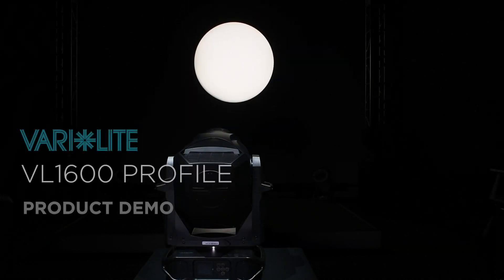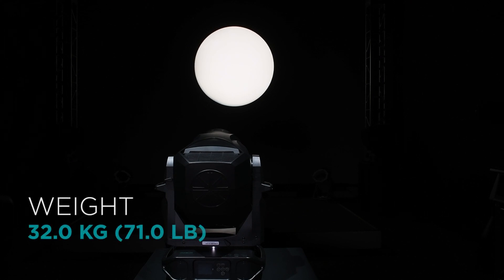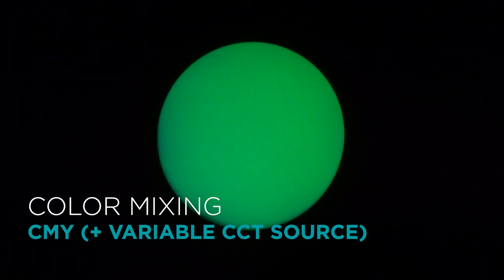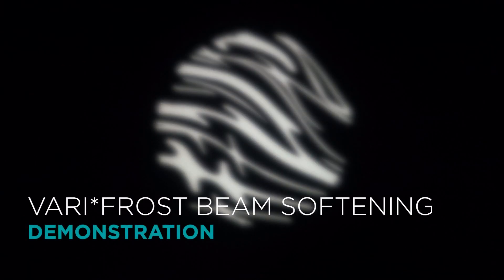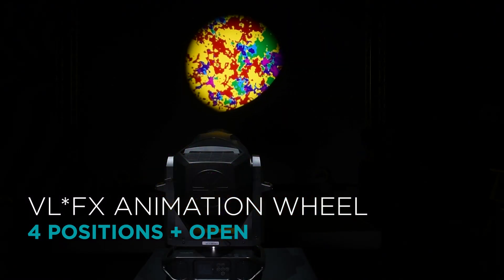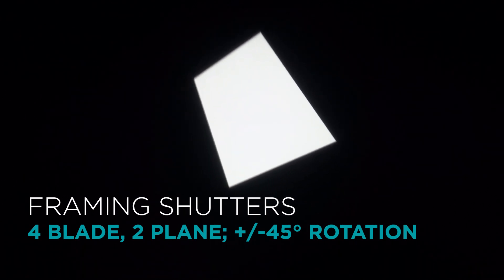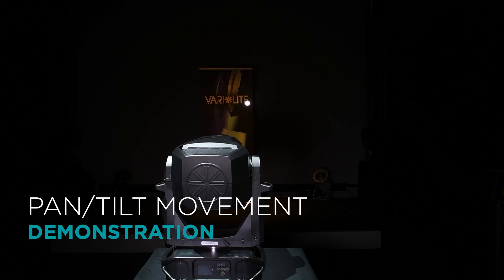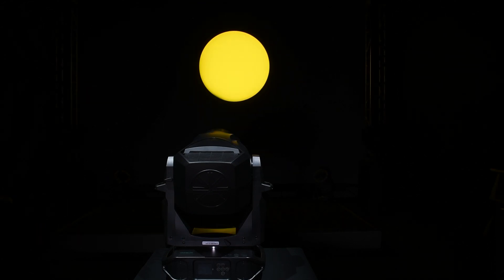VL1600 PROFILE | Product Demonstration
In this hands-on demonstration of the VL1600 Profile, see this precision theatrical profile moving head in action. Learn all the technical details of the fixture and see demos of key features such as Vari*frost, the VL*FLX animation wheel, V*Track Calibration, and more.